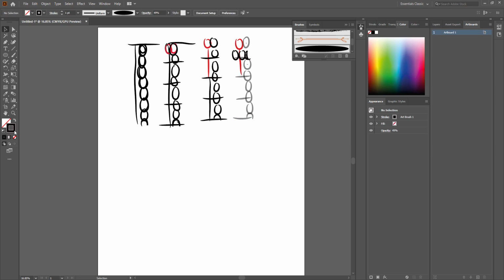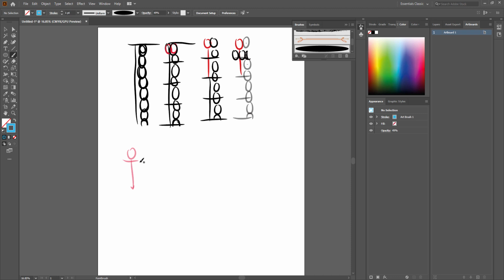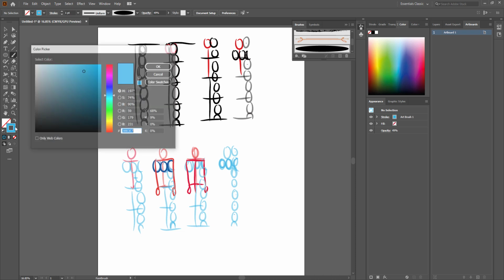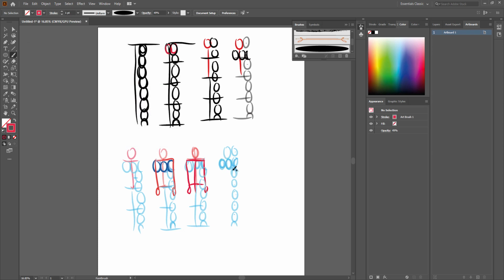figure drawing made easy part 3